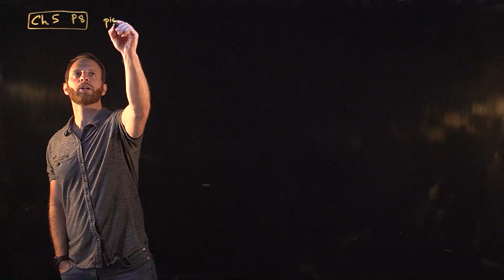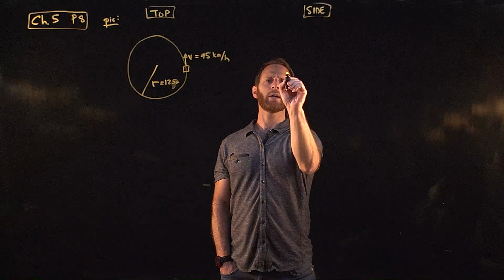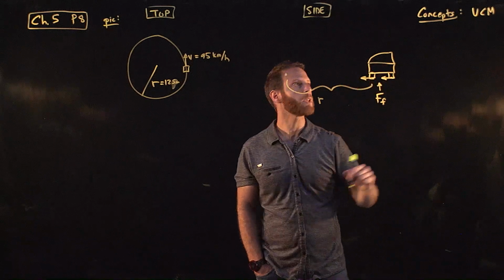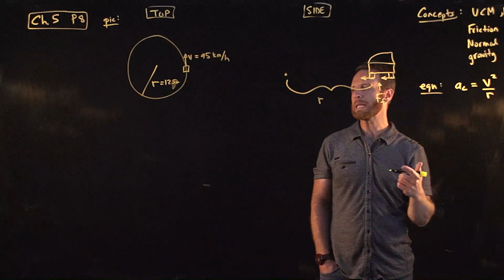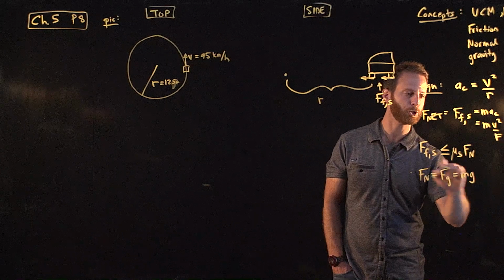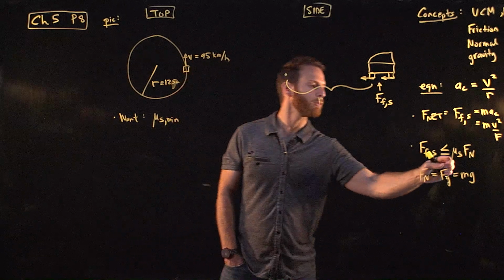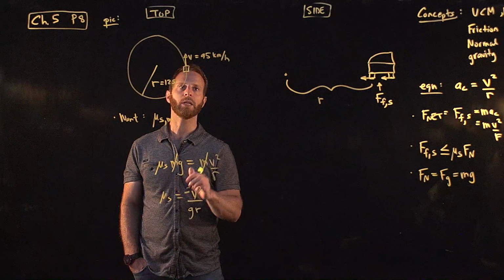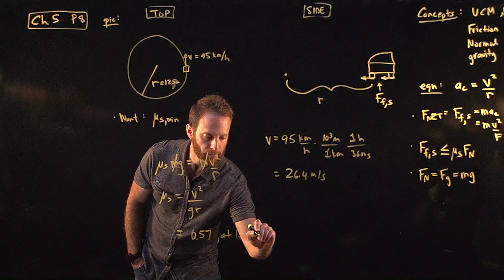Dynamics: Newton’s 2nd law w/ circular motion and friction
How large must the coefficient of static friction be between the tires and the road if a car is to round a level curve of radius 125 m at a speed of 95 km/h?